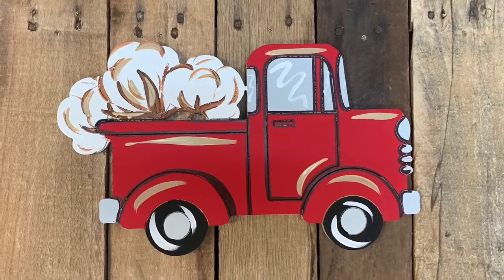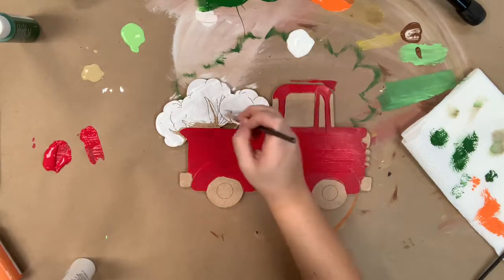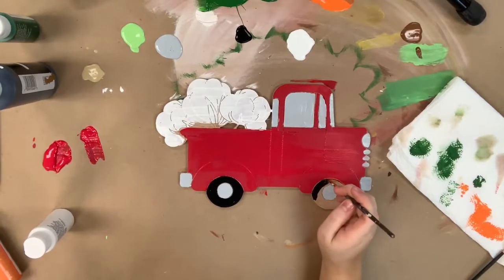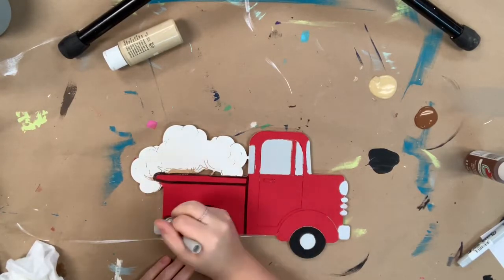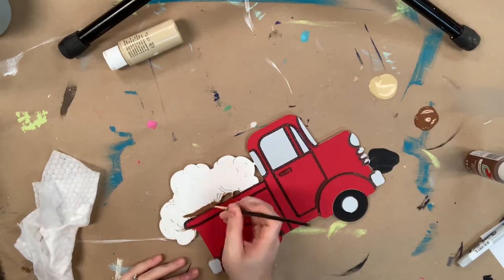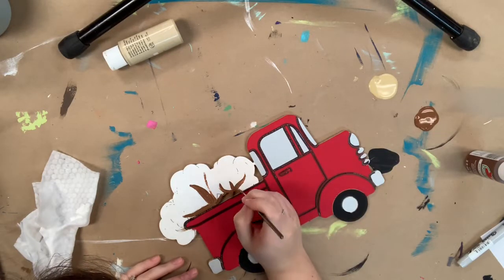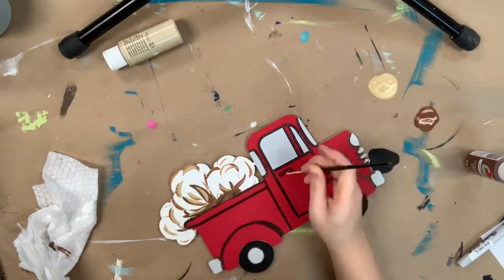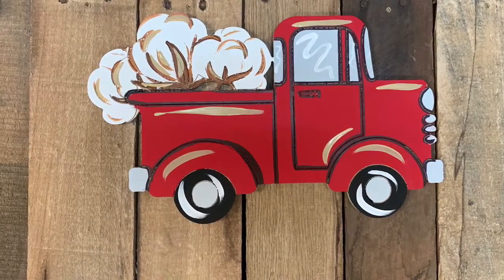Old Style Cotton Truck Cutout, Wooden Paintable, Paint by Line